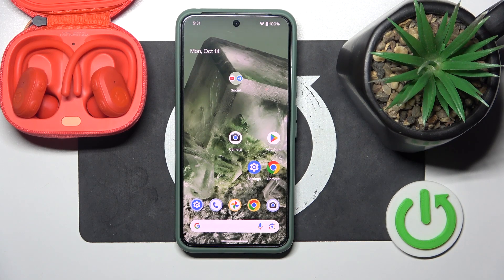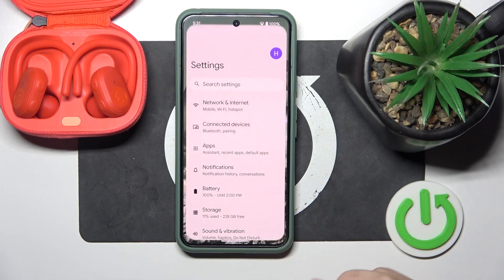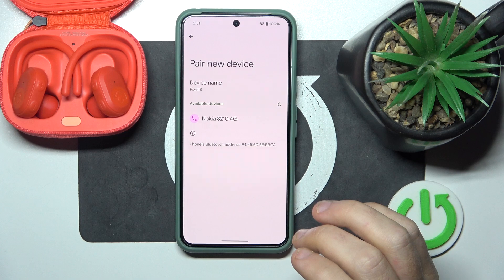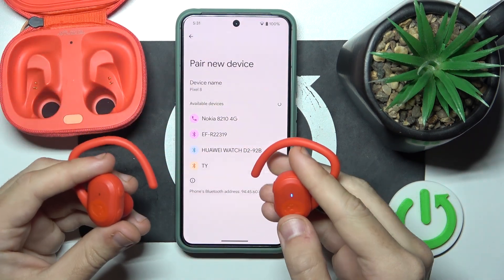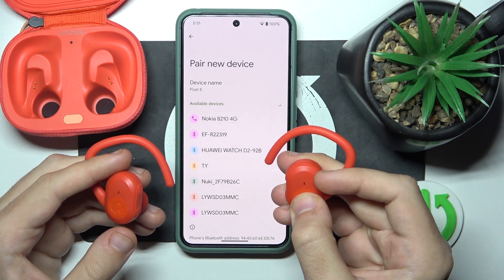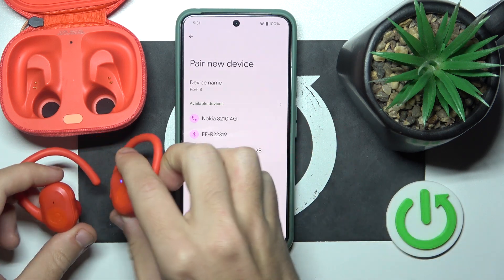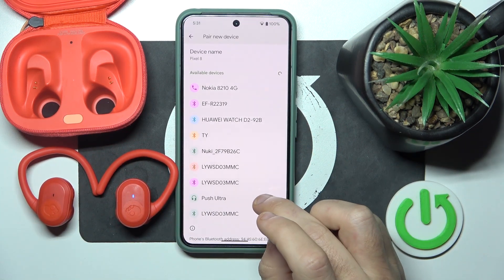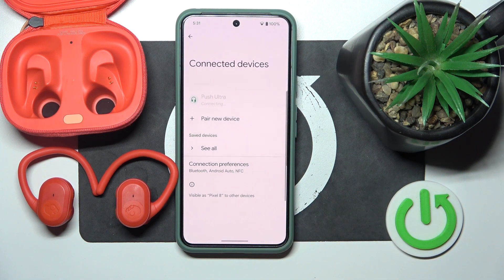How to Pair Skullcandy Push Ultra with Android | Connect Your Earbuds to Android Devices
In this tutorial, we’ll show you how to pair your Skullcandy Push Ultra earbuds with Android devices. Connecting your earbuds is a simple process that allows you to enjoy your favorite music, podcasts, and calls wirelessly. Follow our step-by-step guide to easily connect your Skullcandy Push Ultra earbuds to your Android device and start experiencing high-quality sound in no time.

How to pair Skullcandy Push Ultra with Android?
What are the steps to connect your earbuds to Android devices?
How to ensure a successful pairing with Skullcandy Push Ultra?